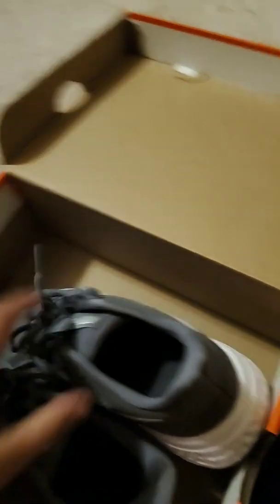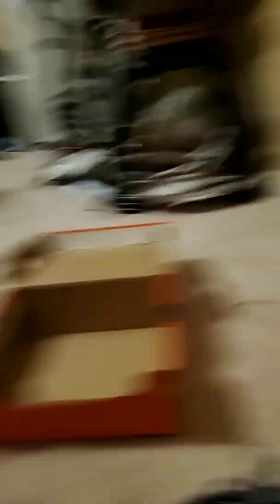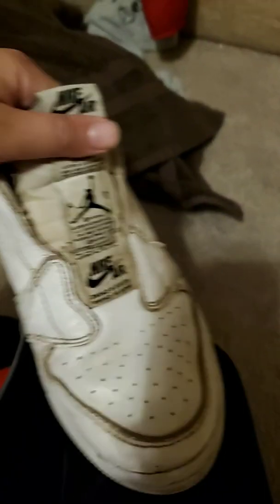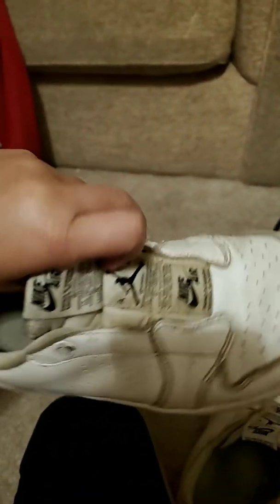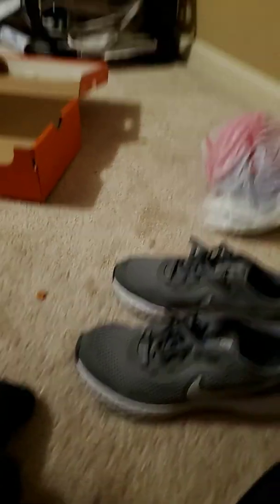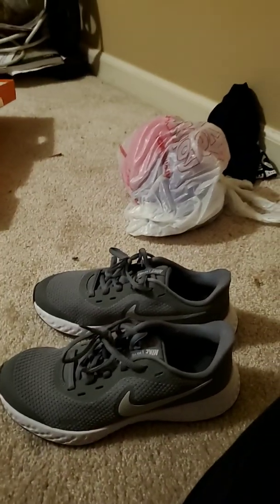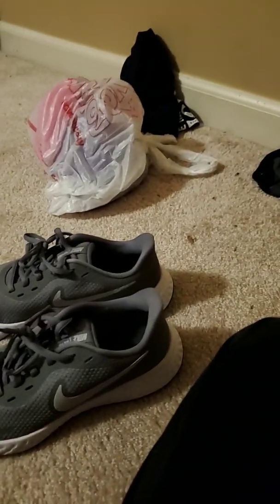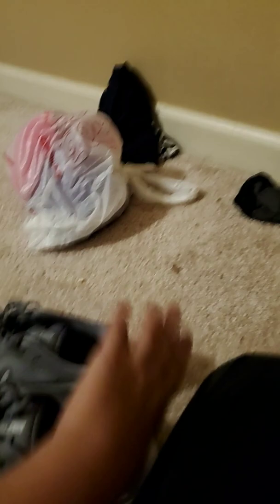New shoes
Hi got new shoes